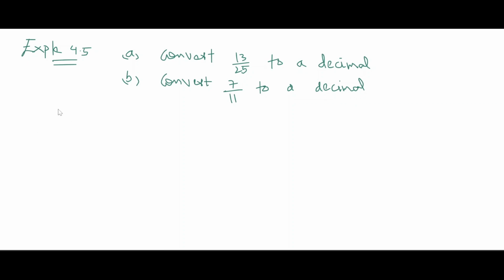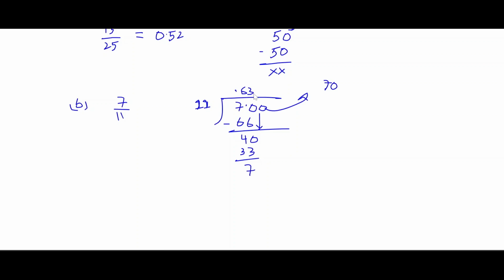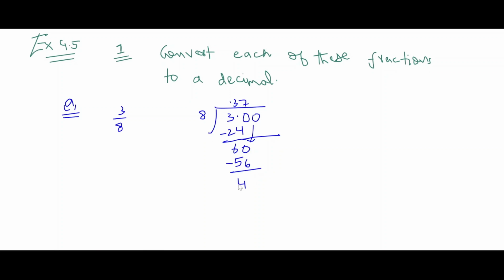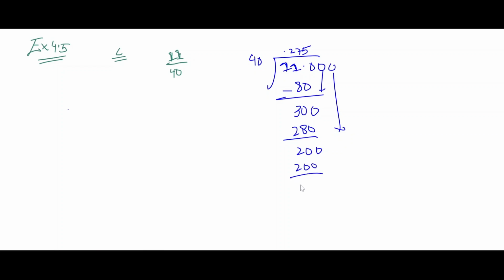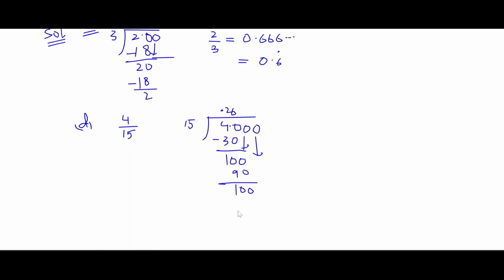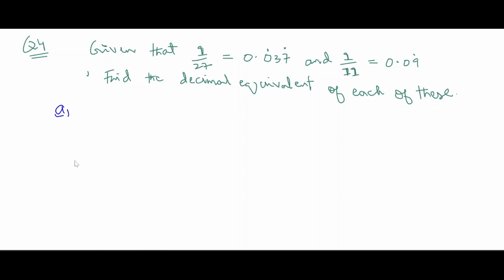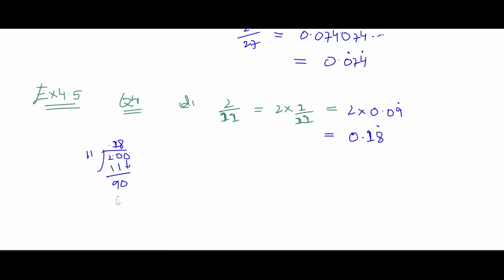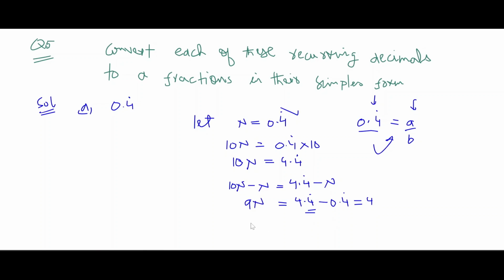Example & Exercise for Terminating and Recurring Decimals | Converting Recurring Decimal to Fraction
Division
Example & Exercise for Terminating and Recurring Decimals
Converting Recurring Decimal to Fraction